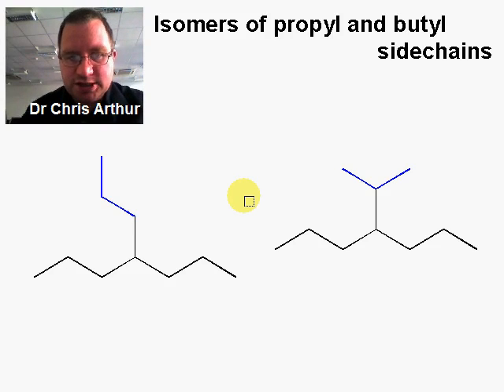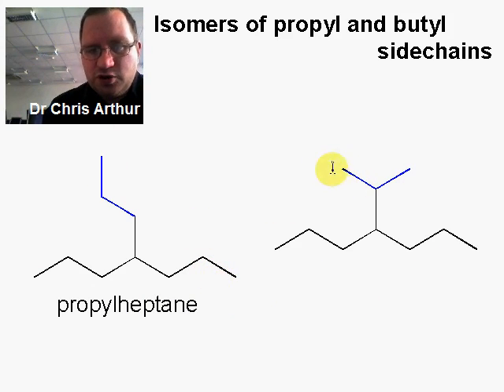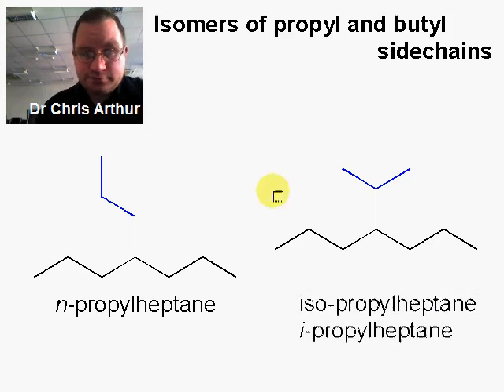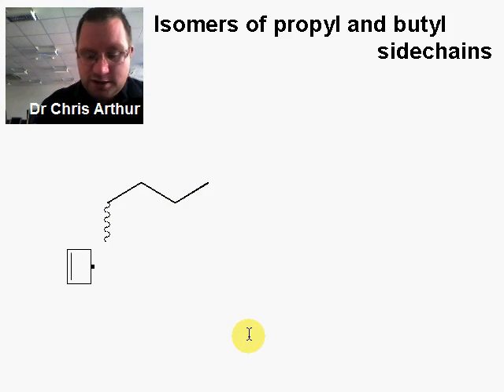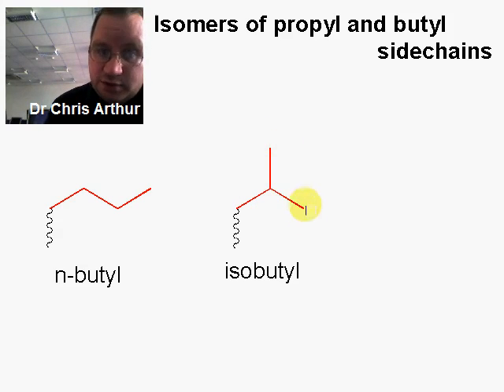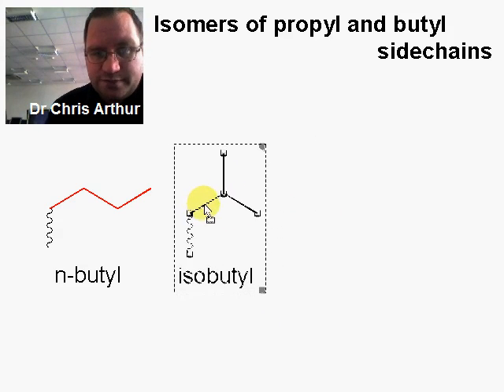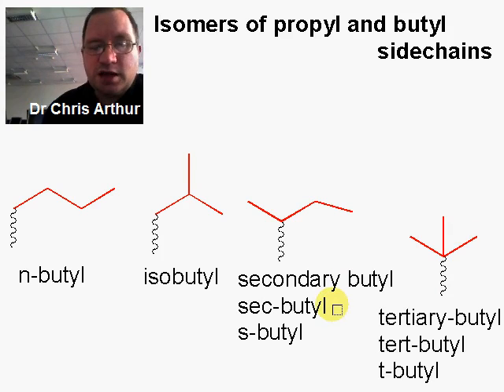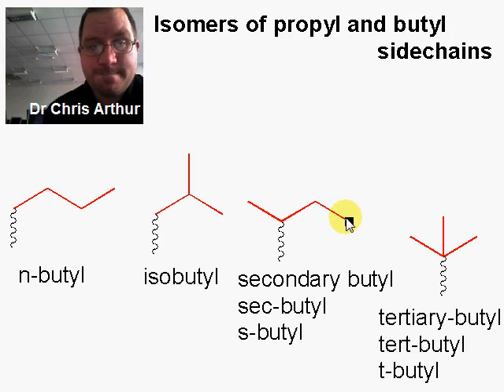Isomers of propyl and butyl side chains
Propyl and butyl side chains are some of the most common in organic chemistry which show isomerism - lets have a quick look at them.